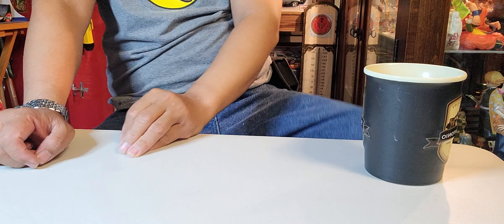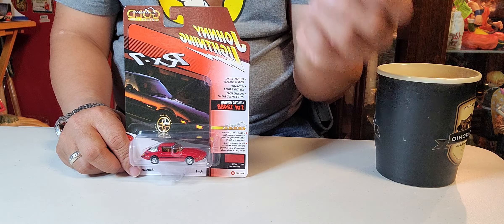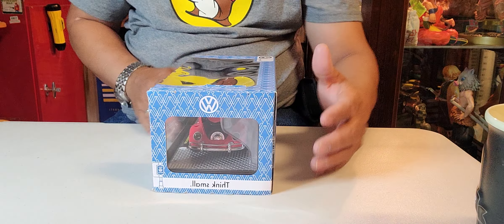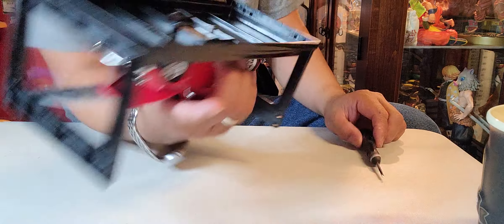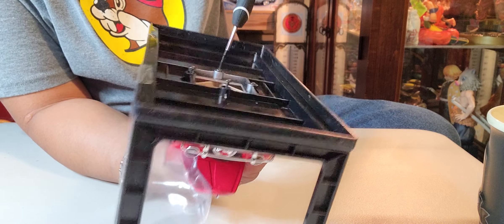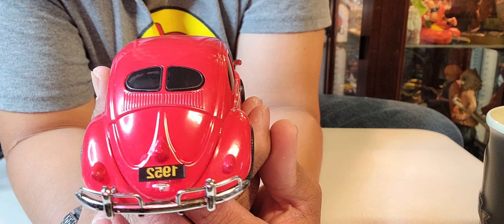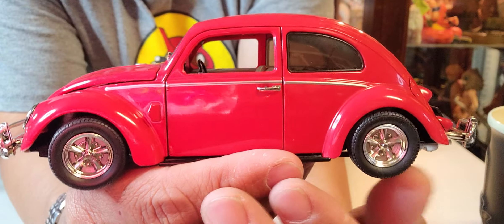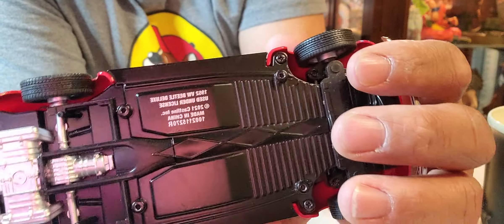1952 VW Beetle and Mazda RX-7 unboxing die cast car toy 🚗 ❤️